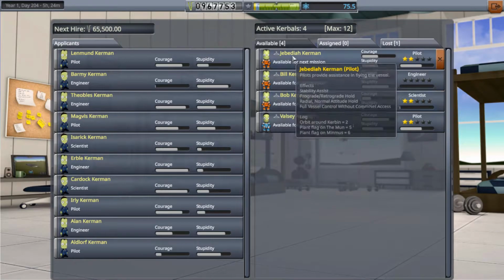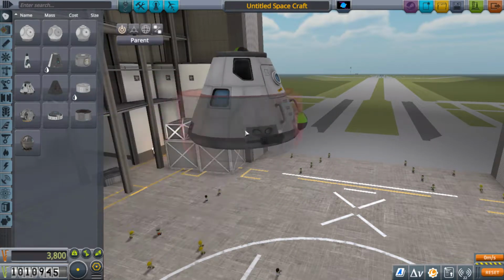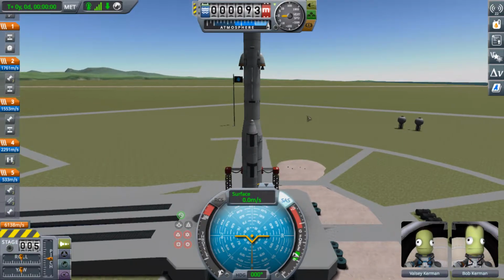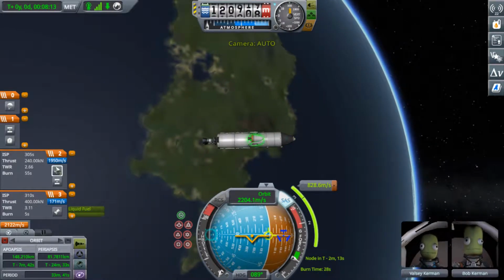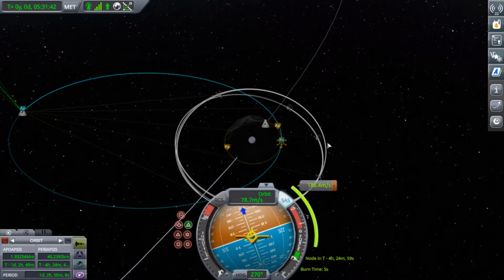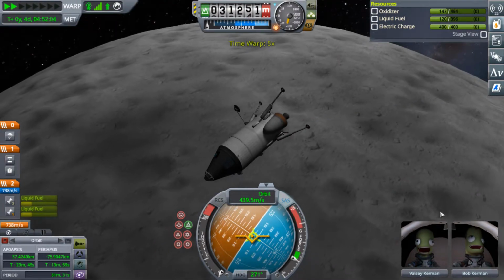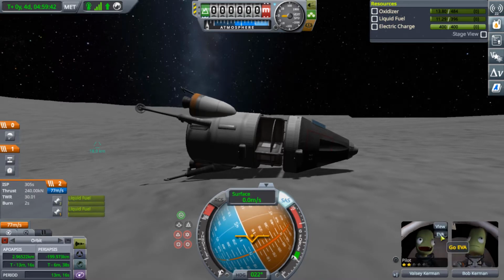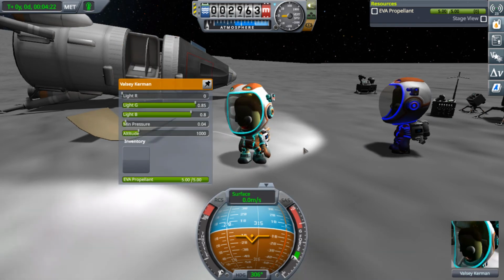Kerbal Space Program Career 1.7 Eps.13 (Mun Colony)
Join me in a new series on Kerbal Space Program, a fun space program management game. Create your program, build your rocket or space plane, fly to other worlds, or simply explore Kerbin.
We begin work on our Mun base that will be centered around the new deployable science from the Breaking Ground Expansion